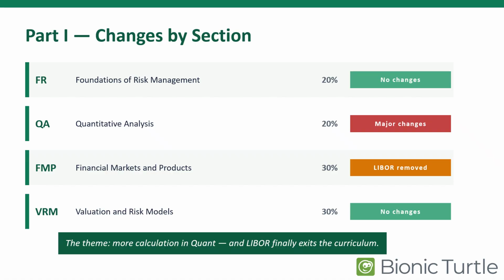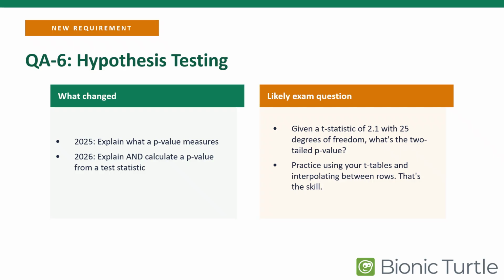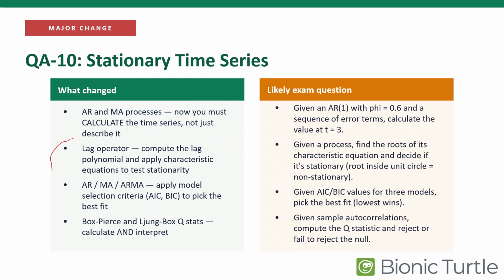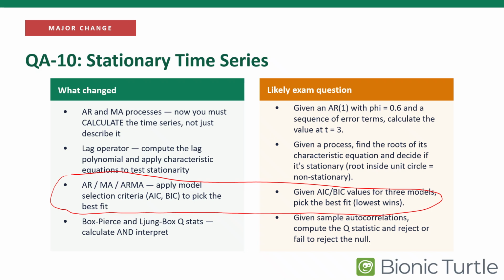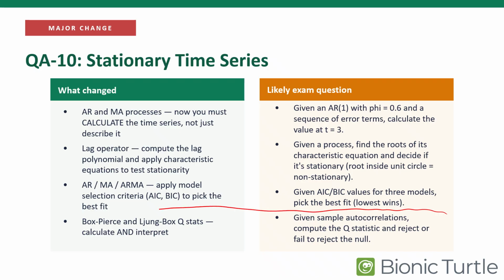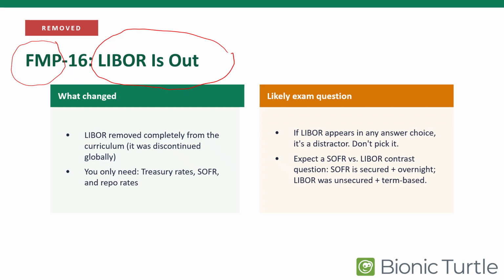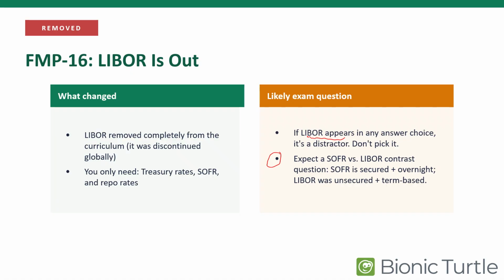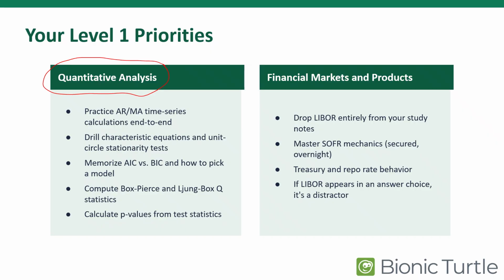FRM Exam Just Got Harder | 2026 Curriculum Update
Ready for this year's FRM Level 1 changes? Clay Carter has you covered! In this video he's going over the major changes to the exam you need to know about, including an overhaul to the Quantitative Analysis section, updates to LIBOR and more!

Download your free guide to the 2026 FRM® Level 1 Learning Objective updates today

Our videos carefully comply with U.S. copyright law which we take seriously. Any third-party images used in this video honor their specific license agreements. We occasionally purchase images with our account under a royalty-free licence at 123rf.com and we also use free and purchased images from our account at canva.com In particular, the new thumbnails are generated in canva.com. Please contact if you have any questions, issues or concerns.
The video provides a concise overview of the 2026 changes to the GARP FRM Part 1 curriculum, highlighting key updates. It focuses on important modifications within the Quantitative Analysis and Financial Markets and Products sections. These changes include new requirements related to hypothesis testing and stationary time series, alongside the removal of LIBOR, with an increased emphasis now placed on SOFR and Treasury rates. to be notified of future tutorials on expert finance and data science.